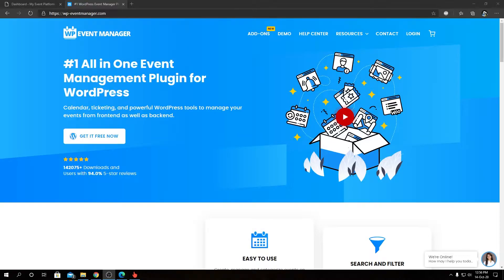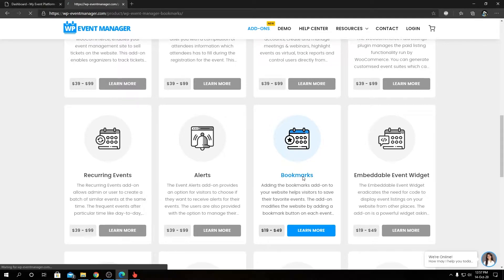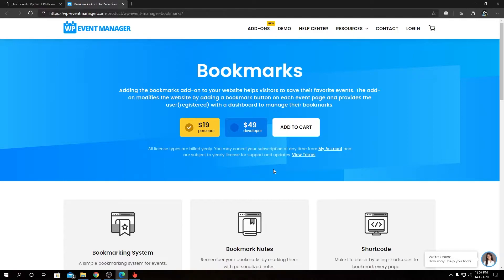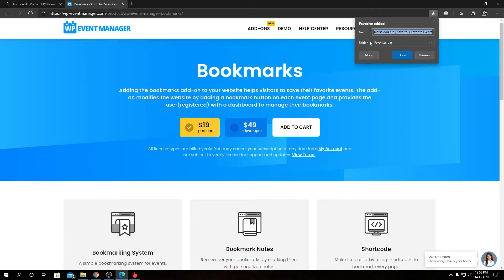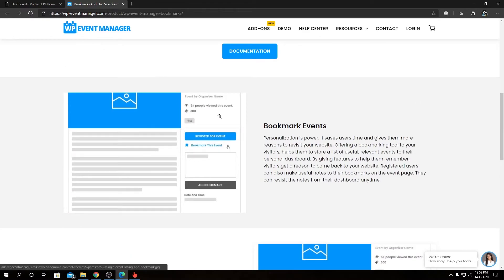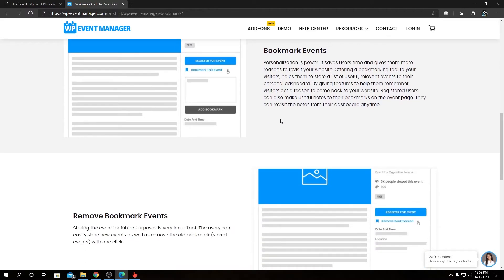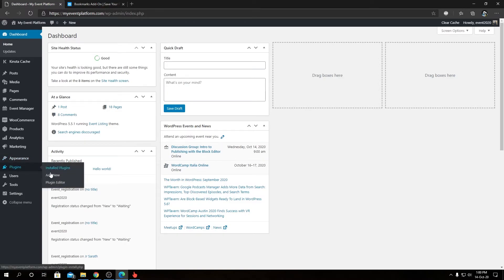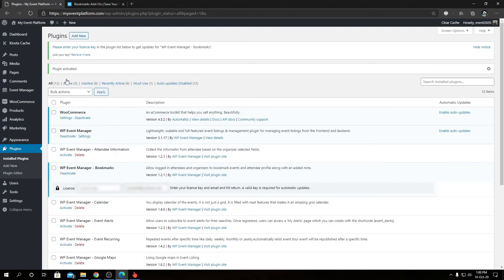Introducing Bookmark Addon for WordPress Website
Adding the bookmarks add-on to your website helps visitors to save their favorite events. The add-on modifies the website by adding a bookmark button on each event page and provides the user(registered) with a dashboard to manage their bookmarks.

Bookmarking System-
A simple bookmarking system for events.

Bookmark Notes-
Remember your bookmarks by marking them with personalized notes.

Shortcode-
Make life easier by using shortcodes to bookmark every page.

Bookmark Events-
Personalization is power. It saves users time and gives them more reasons to revisit your website. Offering a bookmarking tool to your visitors, helps them to store a list of useful, relevant events to their personal dashboard. By giving features to help them remember, visitors get a reason to come back to your website. Registered users can also make useful notes to their bookmarks on the event page. They can revisit the notes from their dashboard anytime.

Remove Bookmark Events-
Storing the event for future purposes is very important. The users can easily store new events as well as remove the old bookmark (saved events) with one click.

Bookmark Dashboard-
Every bookmark tool or platform has to provide a dashboard for their visitors to manage their bookmarked listings. The Bookmark add-on displays a concise dashboard for website visitors to manage their bookmark listings. Using the dashboard, visitors can view events, notes, and delete bookmarks. You can add the dashboard using a shortcode at the backend in the admin panel.